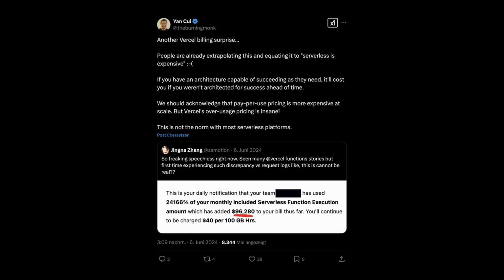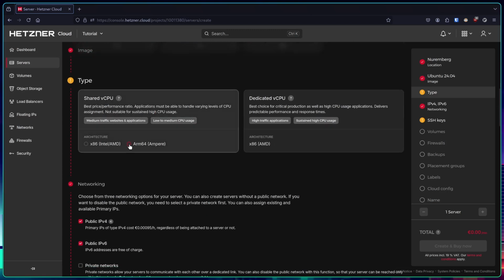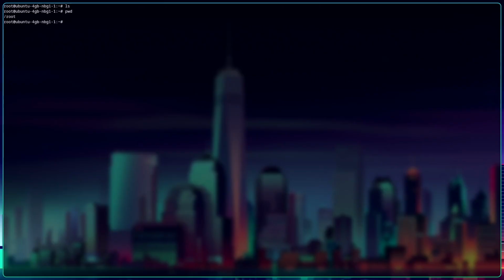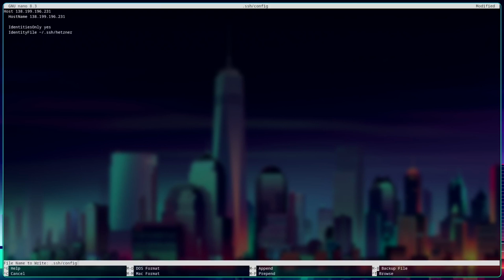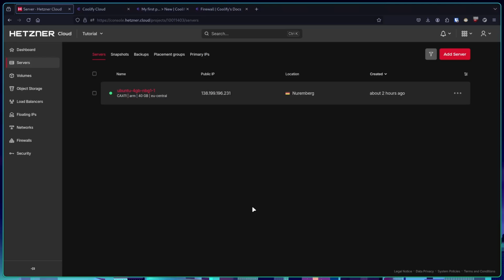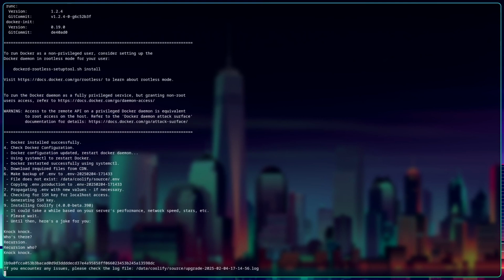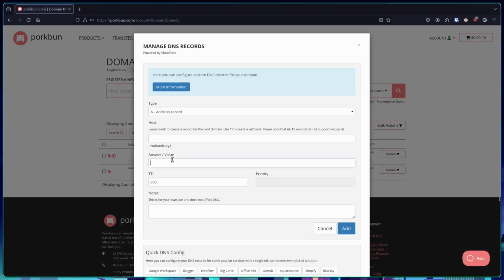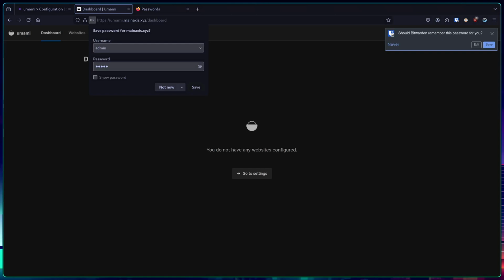How to setup Coolify on a VPS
Learn how to install and use Coolify on a Hetzner Cloud instance.